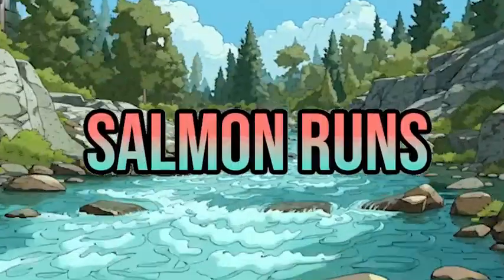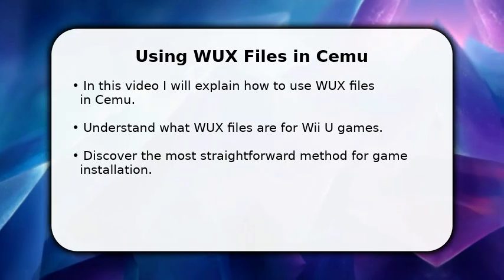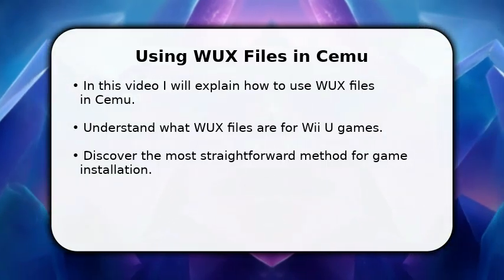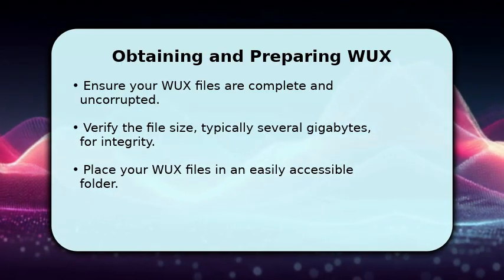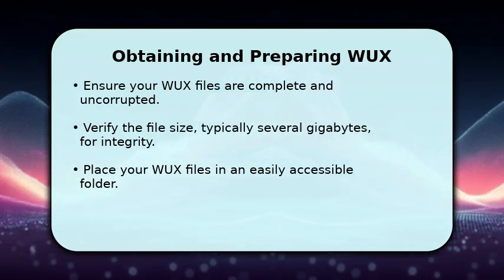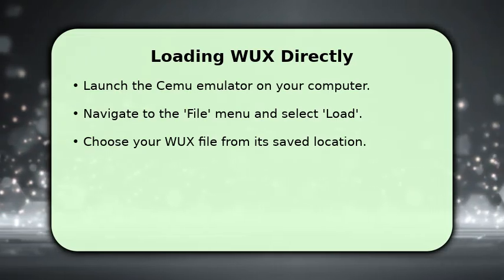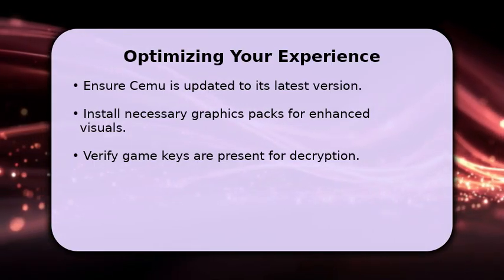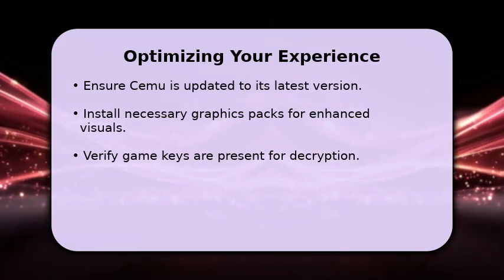How to Use Wux Files in Cemu 2025 (The Only Way)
▸ (v) This video will guide you on how to use wux files in cemu 2025, a popular emulator for Nintendo Switch games. By following the steps outlined in this tutorial, you'll be able to load and play your favorite games with ease. From setting up the wux file to troubleshooting common issues, we've got you covered.

cemu 2025, wux files, nintendo switch emulator, how to use wux files, cemu tutorial, wux file setup, cemu wux file, load games in cemu, cemu 2025 wux